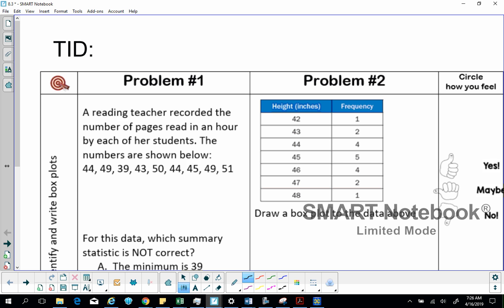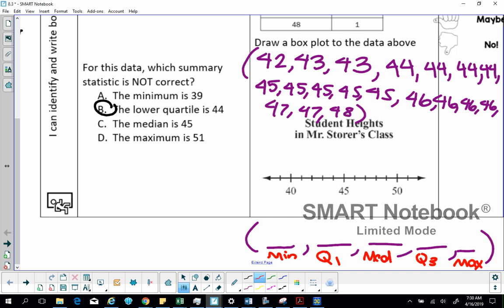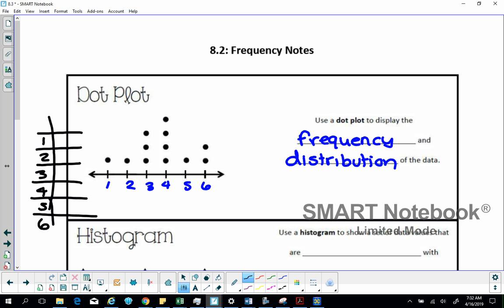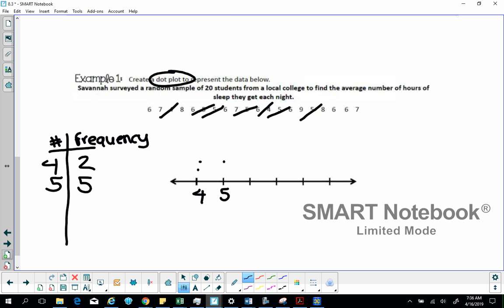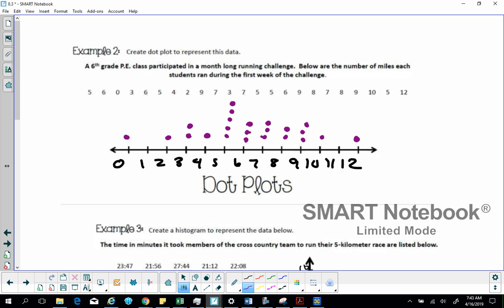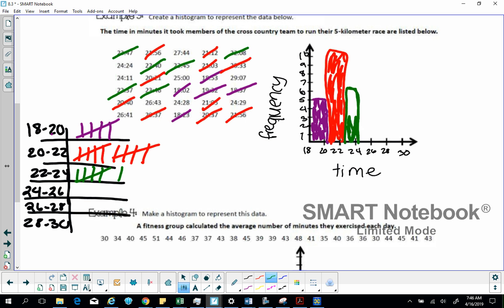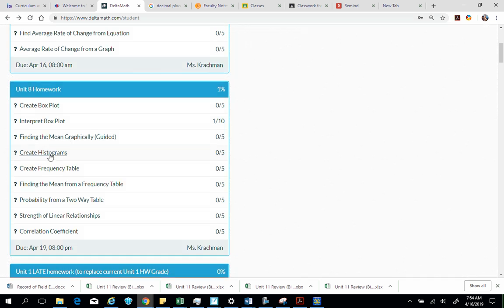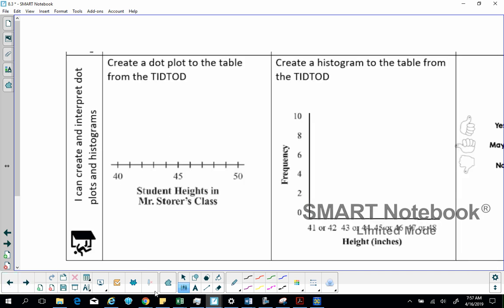8.3 Frequency-- Dot Plots and Histograms